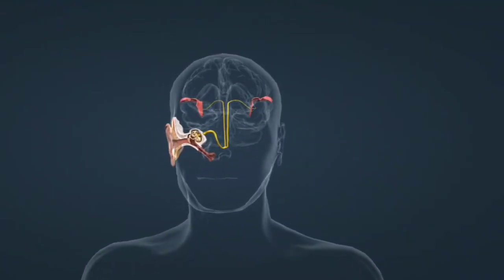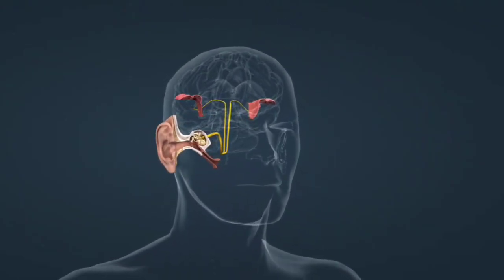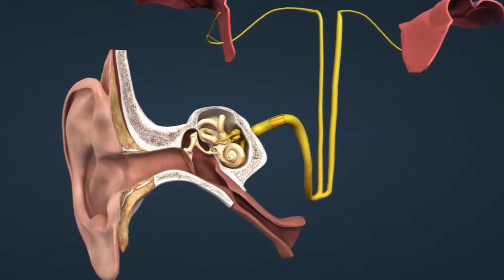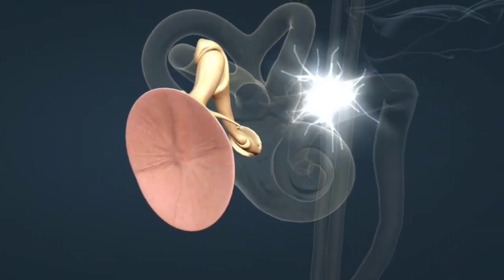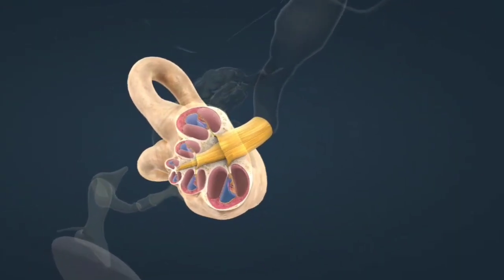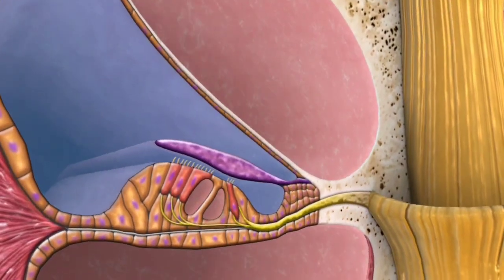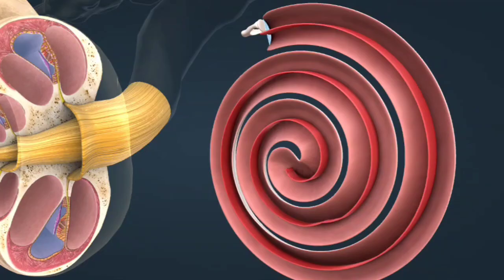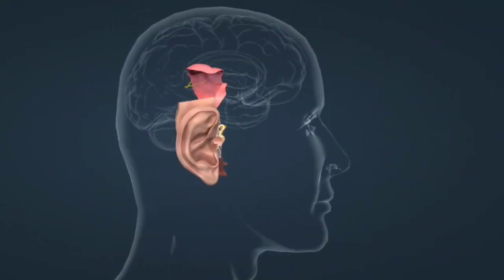How Your Brain Decodes Sound (Working Mechanism of Human Hearing)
Ever wondered how your brain processes the sounds you hear every day? In this video, we explore the fascinating mechanism of human hearing, from the moment sound waves hit your ears to how your brain interprets them. We’ll take you through the journey of sound, explaining how the outer ear, middle ear, and inner ear all work together to convert sound vibrations into neural signals. Plus, we’ll dive into how your brain decodes these signals to help you recognize speech, music, and environmental sounds.